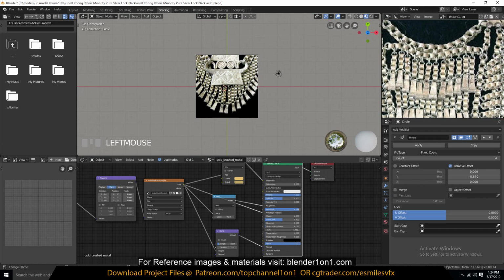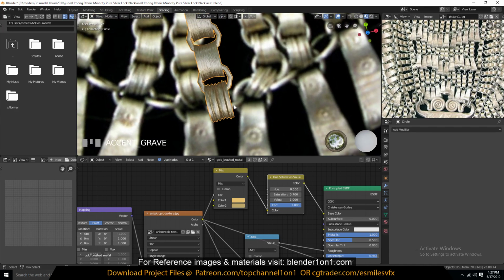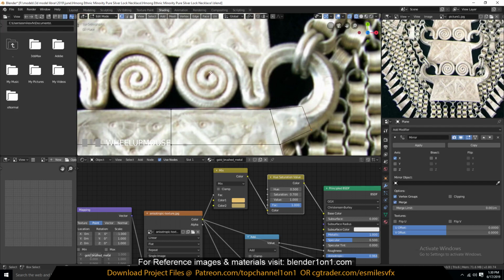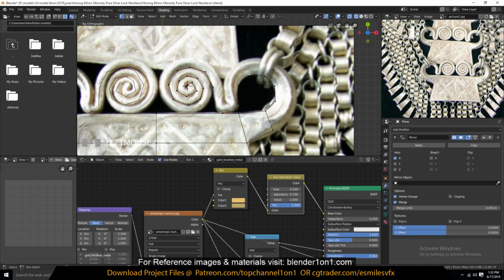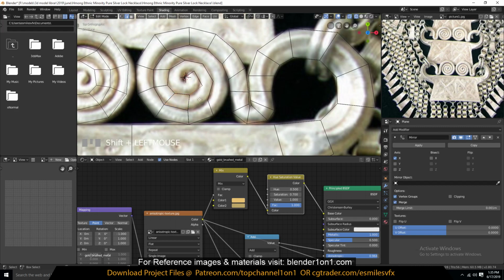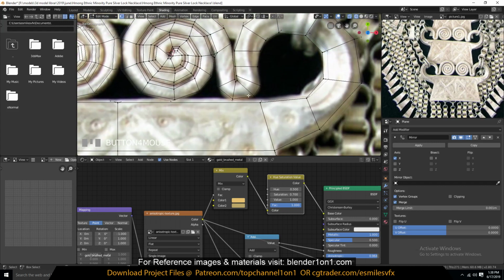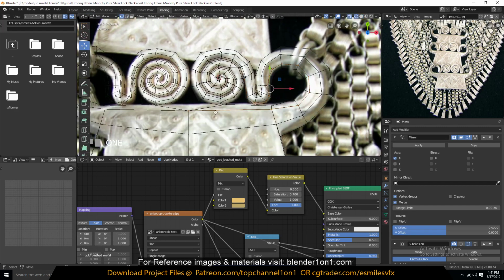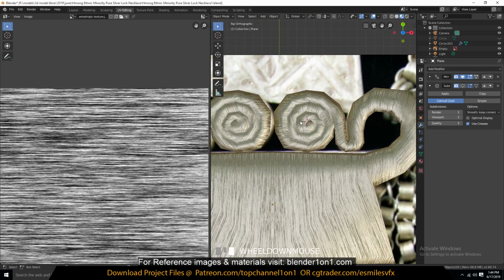tutorial request modeling a Hmong Ethnic Minority Pure Silver Lock Necklace in blender 2 8 part 2